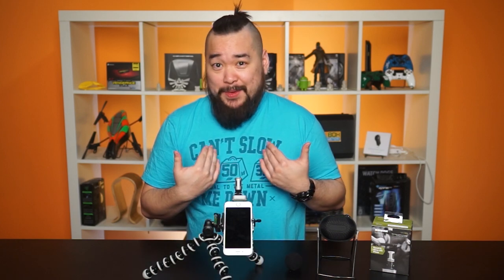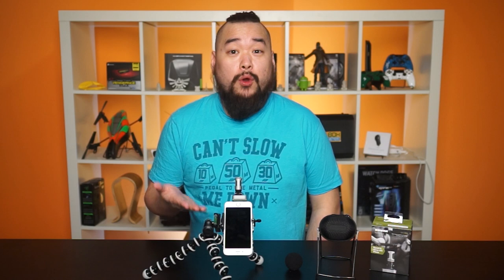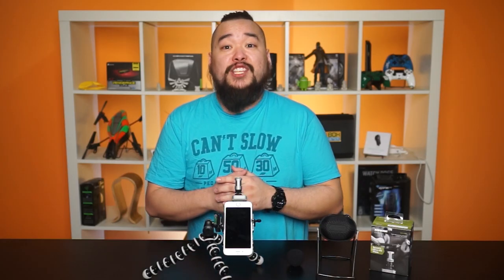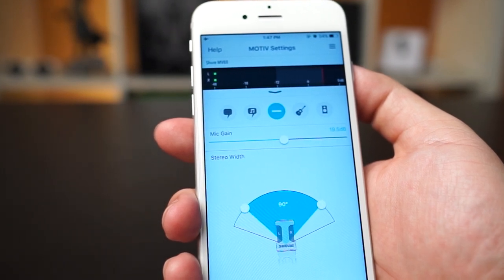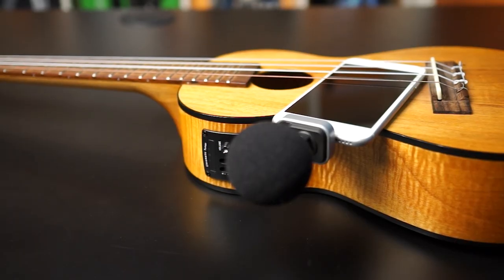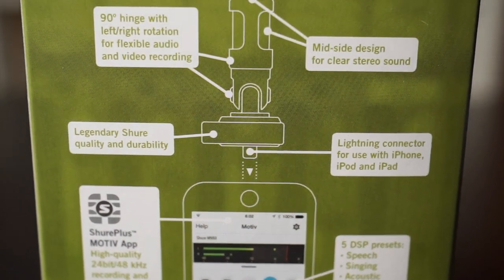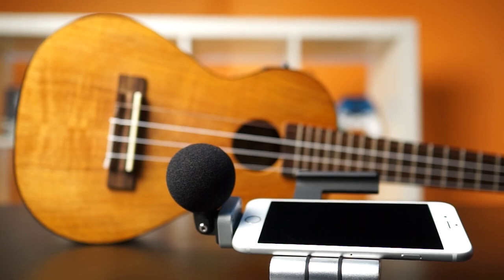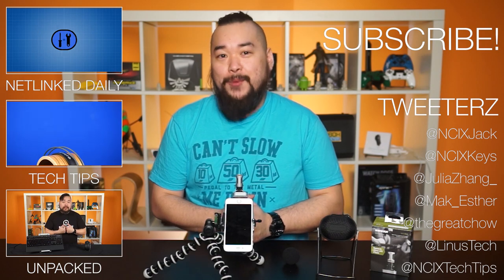Shure MOTIV MV88 iPhone Microphone Review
Episode Credits:
Host: Jack Sui
Writer: Anthony Chow
Editor: Barret Murdock